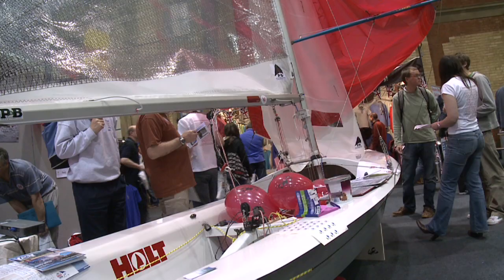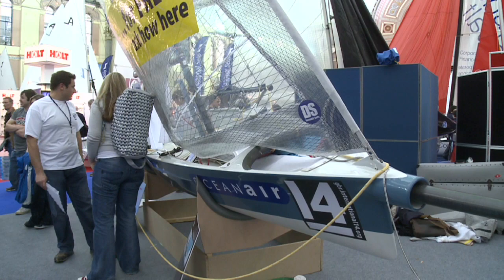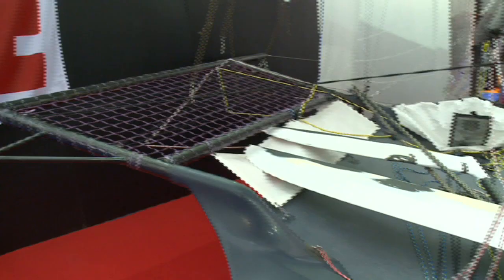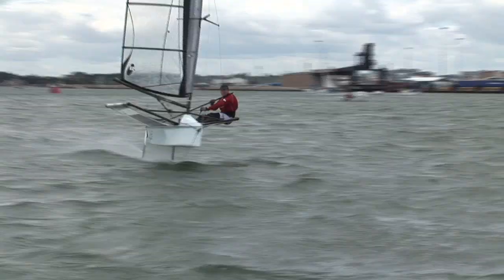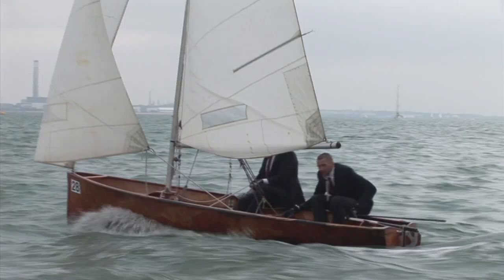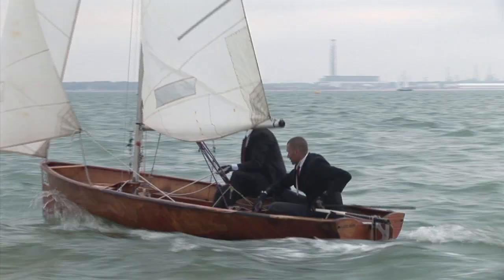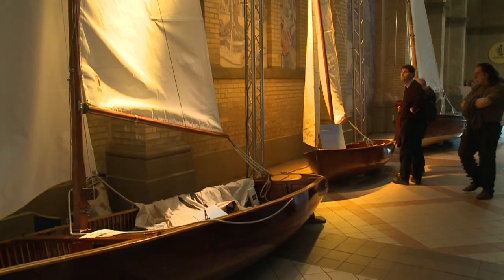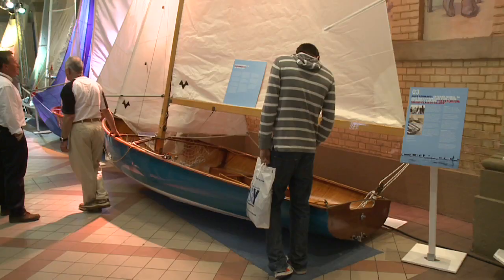International 14s and the evolution of dinghy sailing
From the earliest boats to the cutting edge skiffs of today, the International 14 display at the RYA Volvo Dinghy Show showed the evolution of dinghy design, and Cowes TV's cameras were there to capture the story.